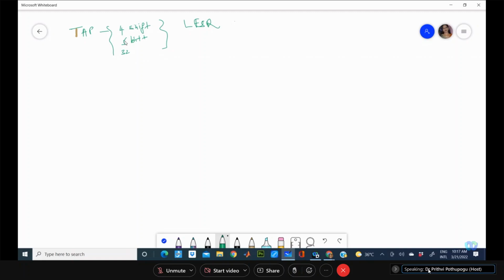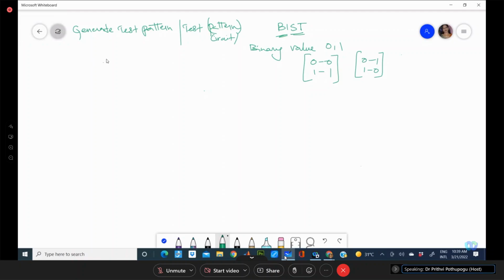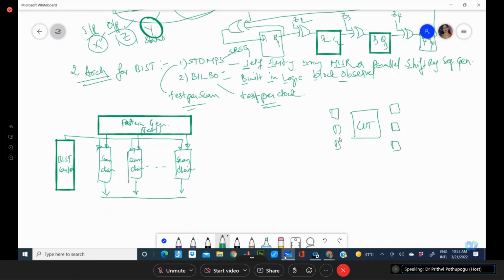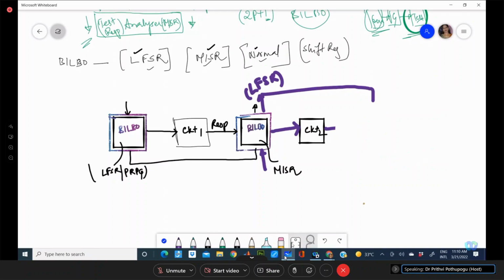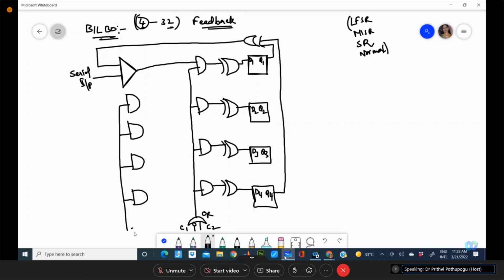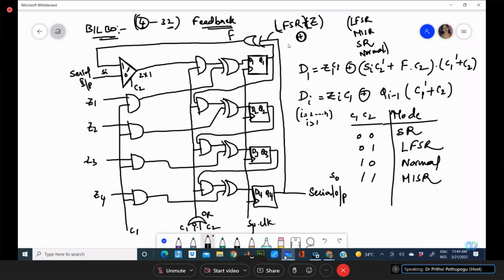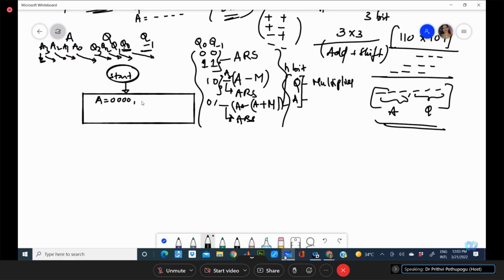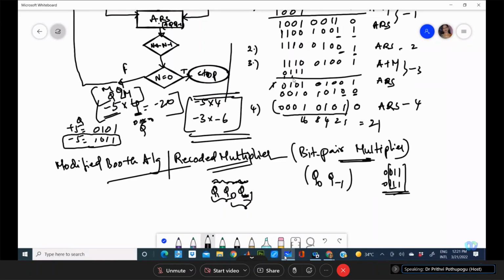DSD 2 - 21/03/22